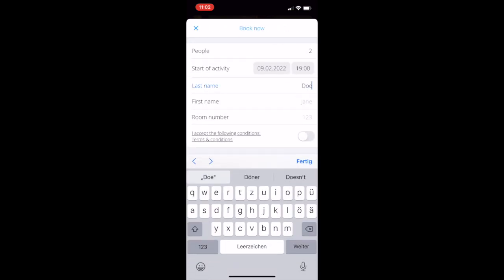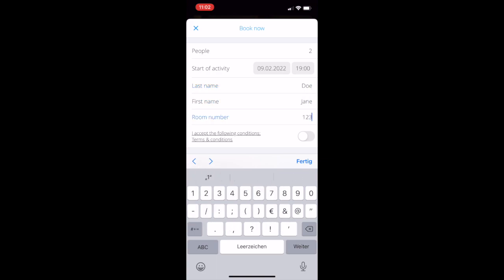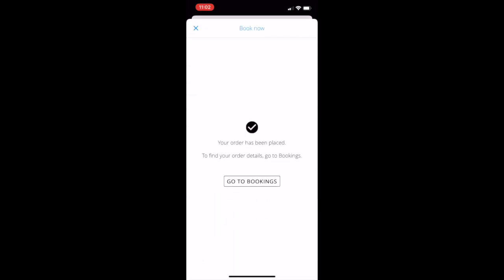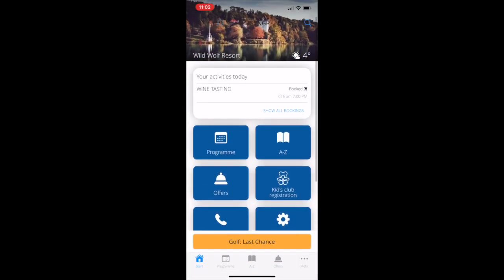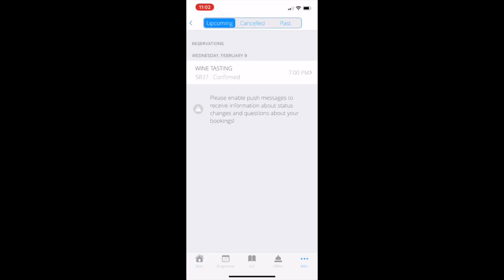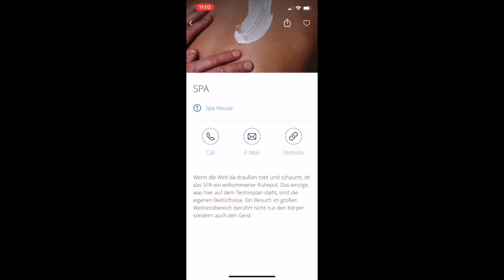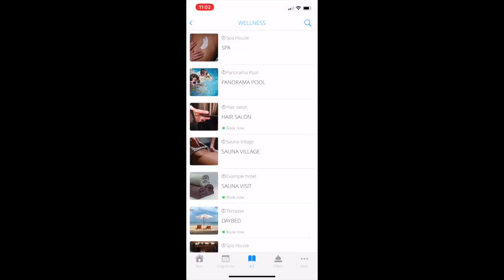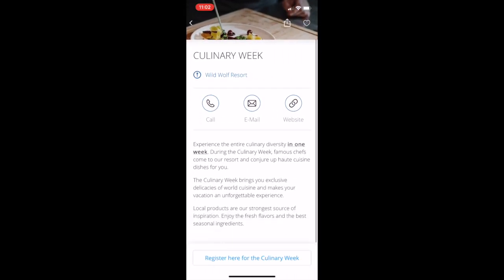Hotel MSSNGR's product demo: Our Apps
Our co-founder demoes one of our eight guest communication channels: The Apps